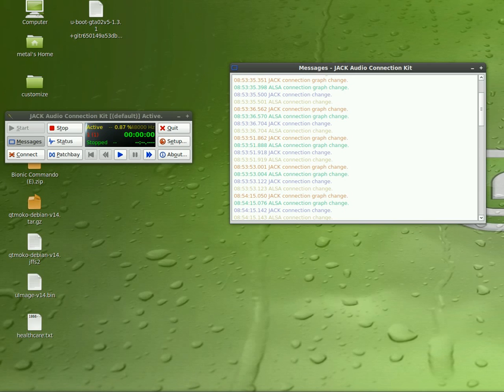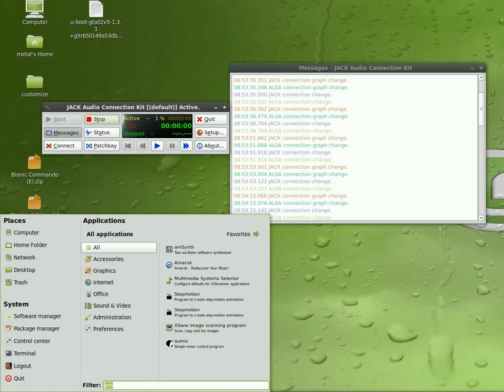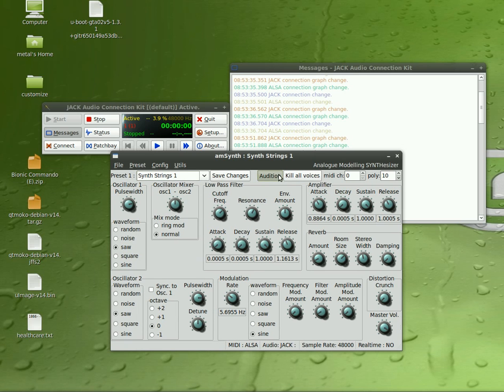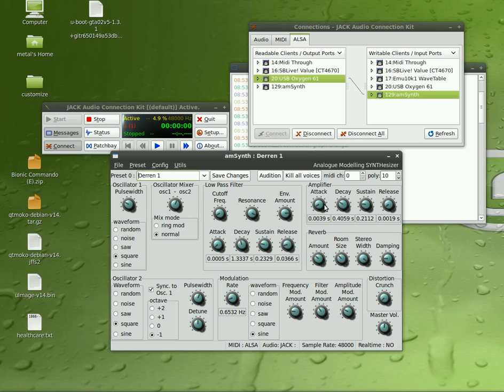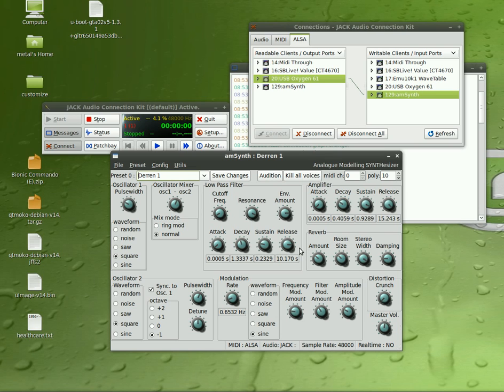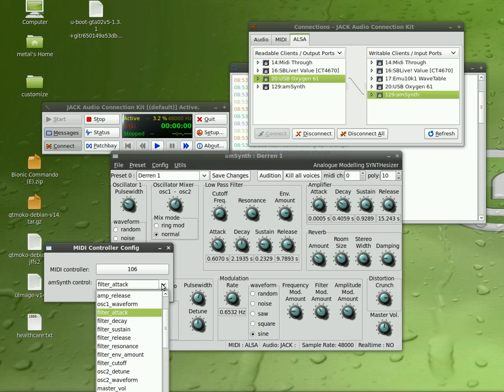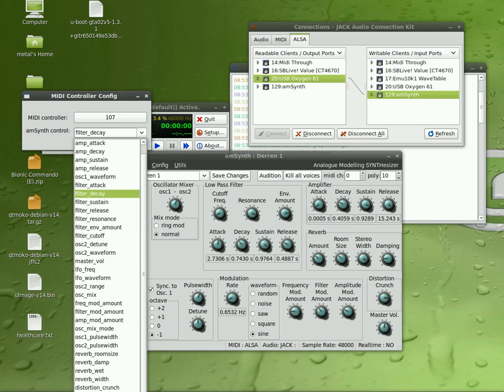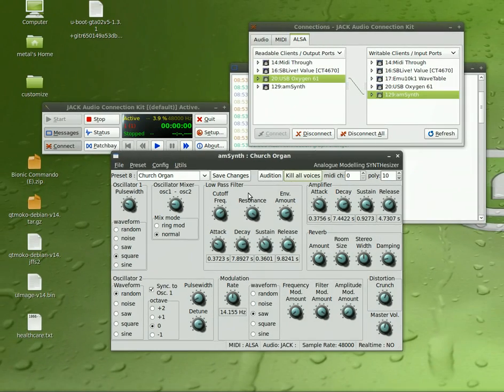Amsynth - Linux Synthesizer